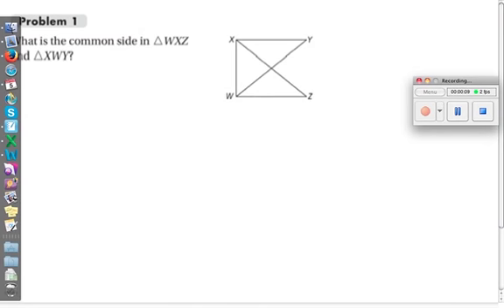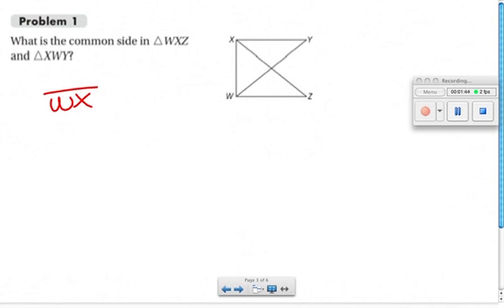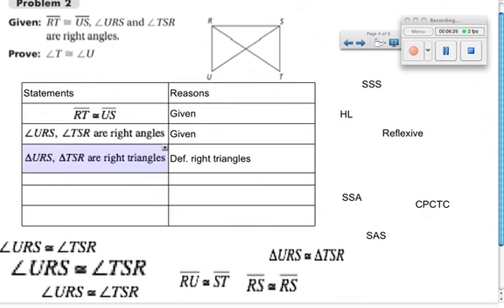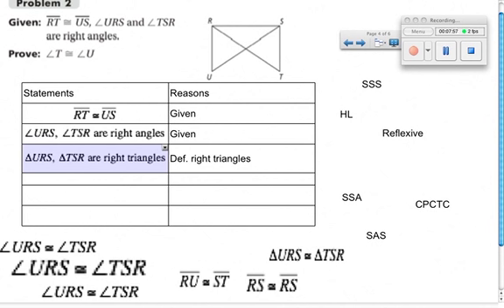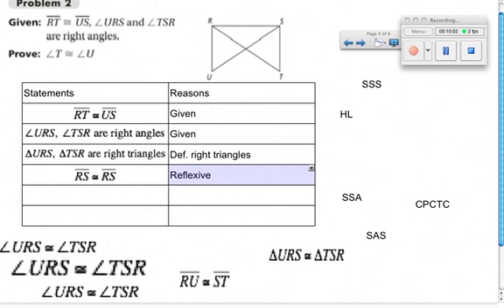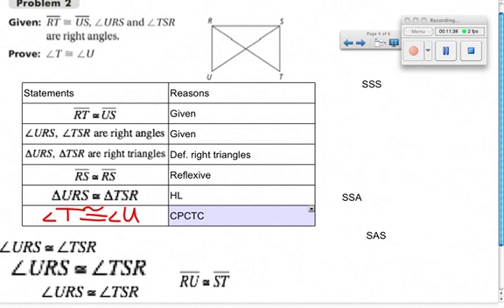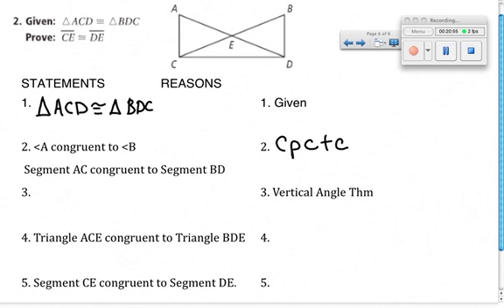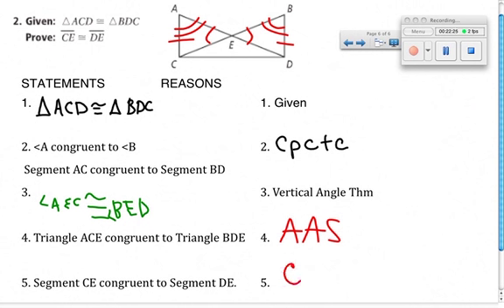Congruence in Overlapping Triangles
Edited Lesson Video of "Congruence in Overlapping Triangles," taught by Mrs. Clouse at River Ridge High School